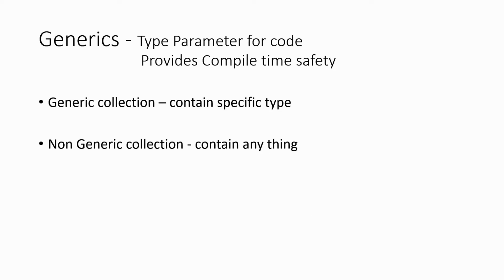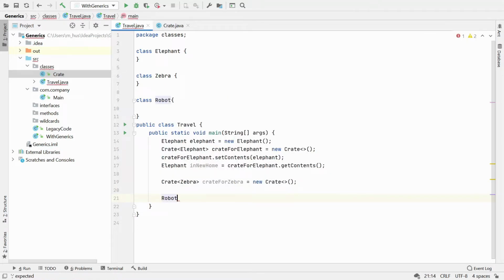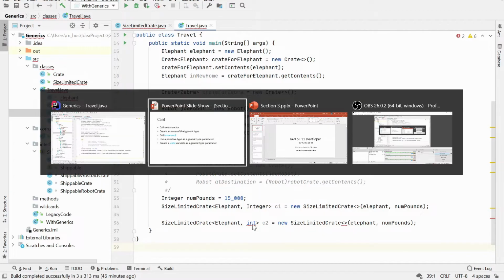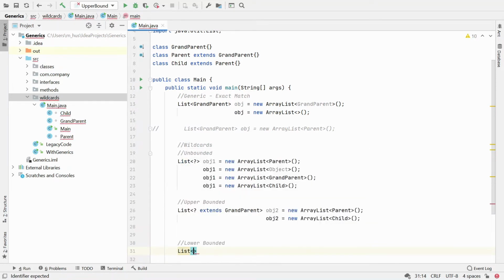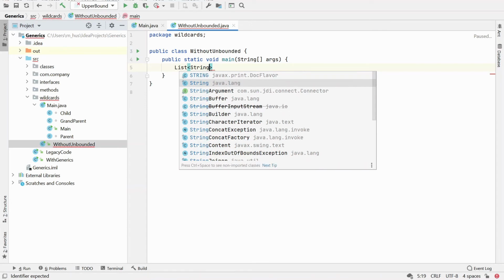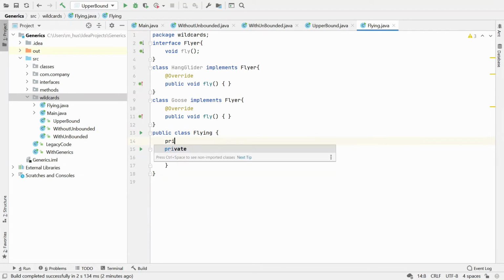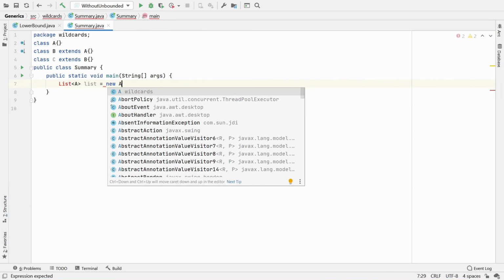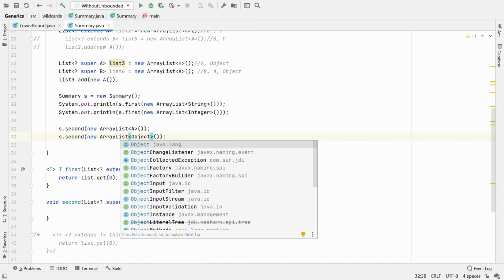Topic 12 - Generic - OCP Java SE 11 Developer Exam Course 1Z0-819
Oracle Certified Professional Java SE 11exam
Section: Working with Arrays and Collections
Topic: Use generics, including wildcards